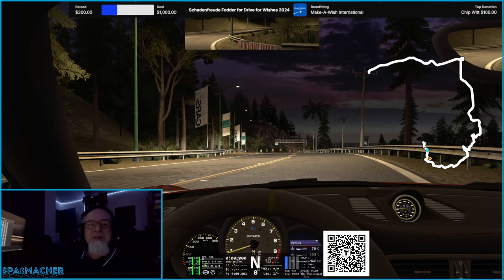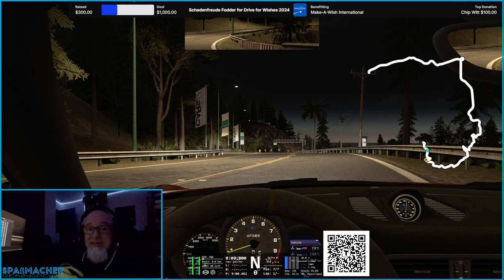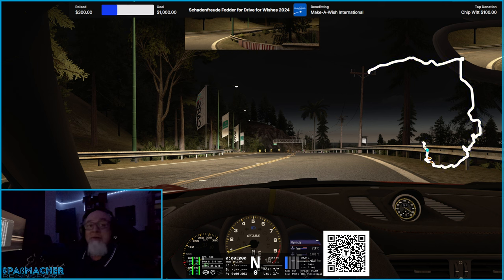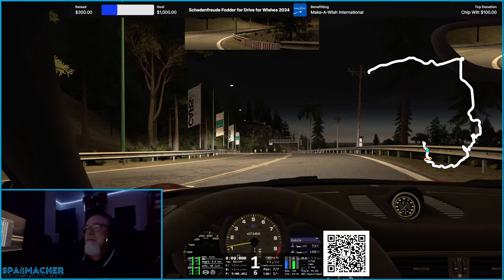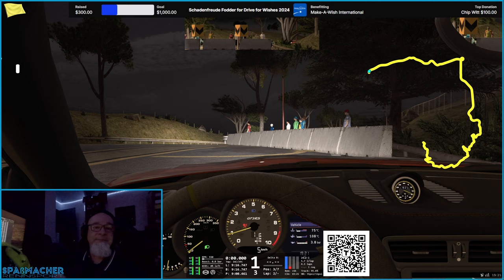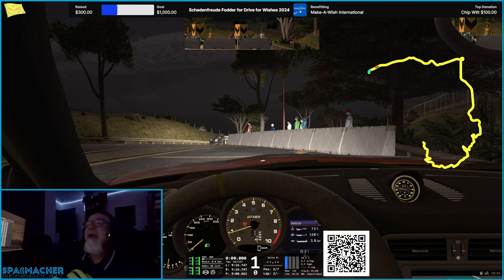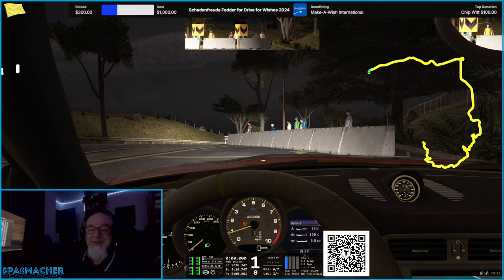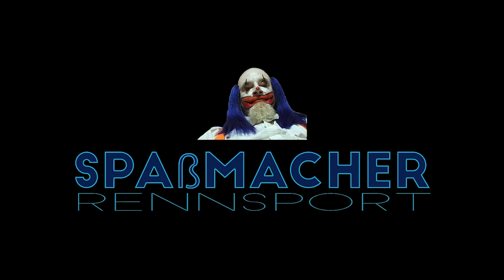AC Hill Climb on a California Highway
Not quite a free roam (though this map does offer one in "practice only" mode), this California Highway hill climb is one of my favorites for Assetto Corsa. Especially with competitive AI tuned right.

If you know of other maps we should drive together, declare them in the comments!